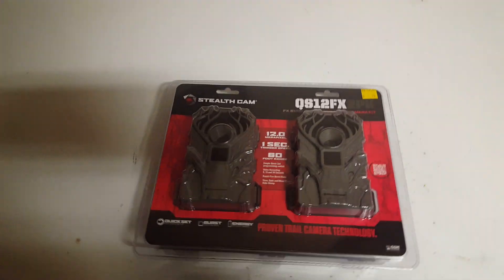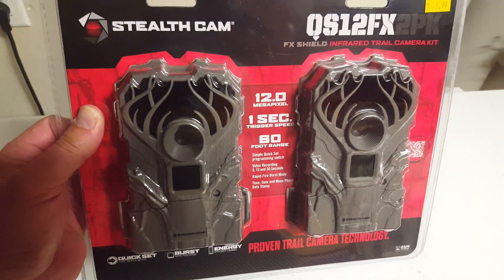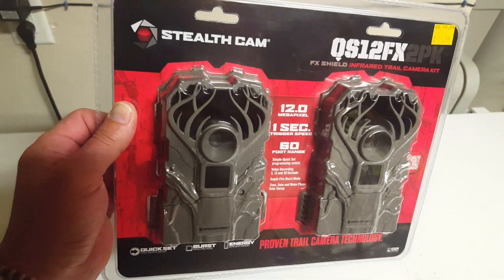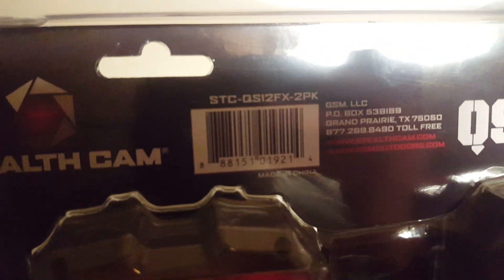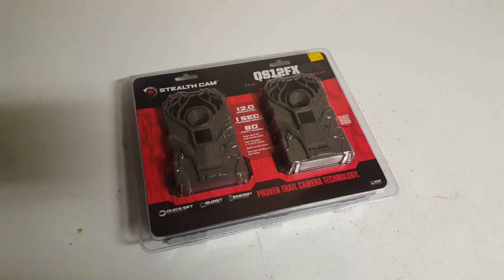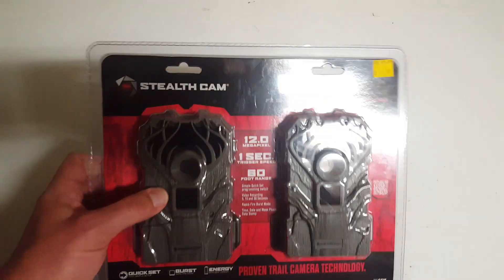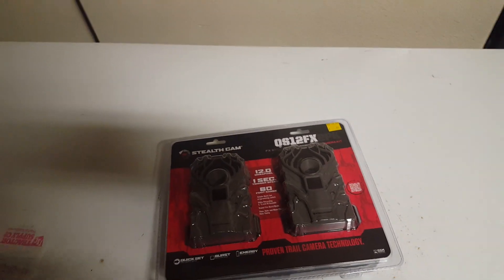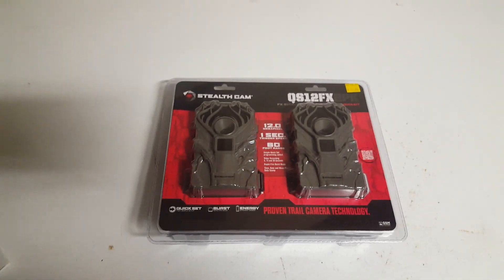Stealth Cams kind of low. Tractor Supply